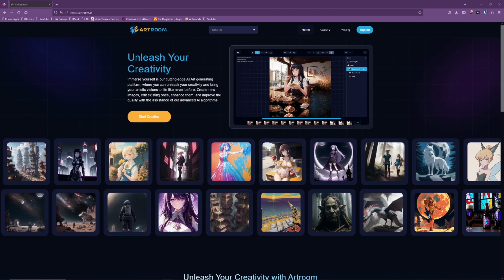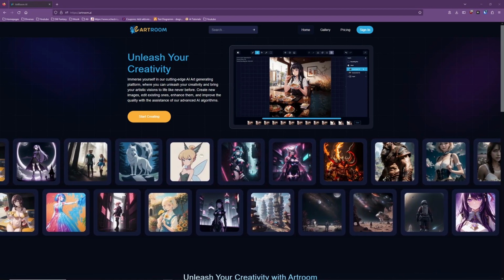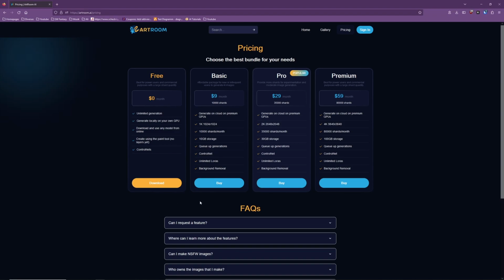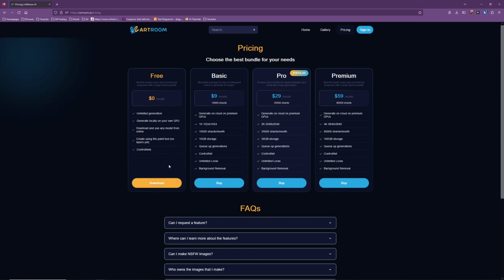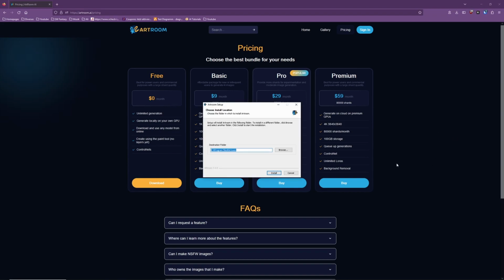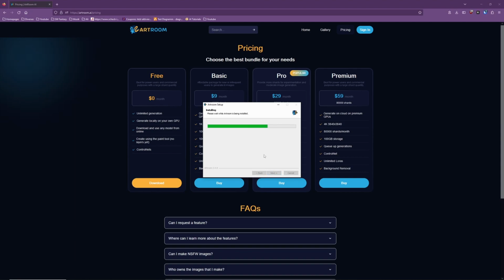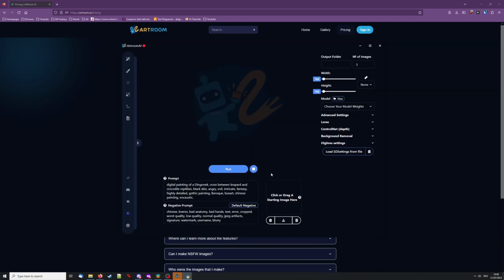Artroom Beginners Guide - Installation